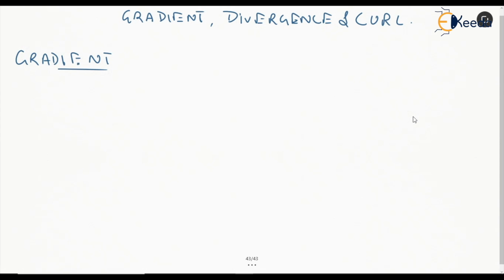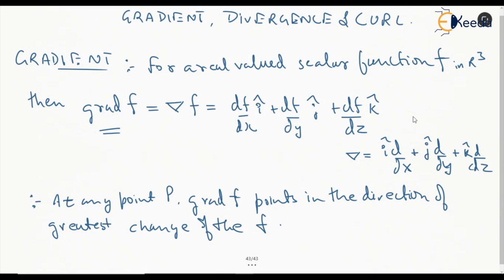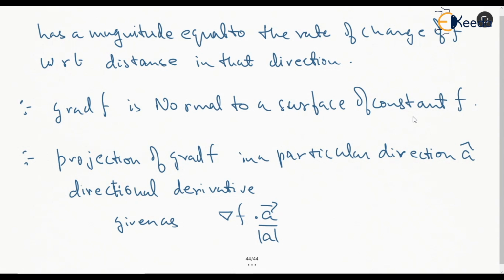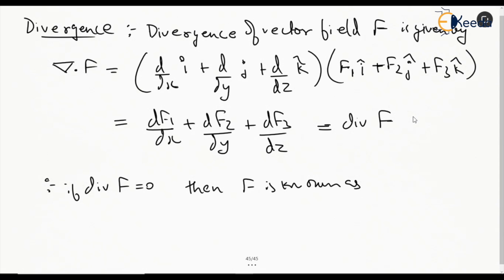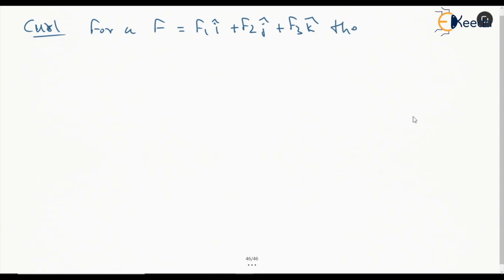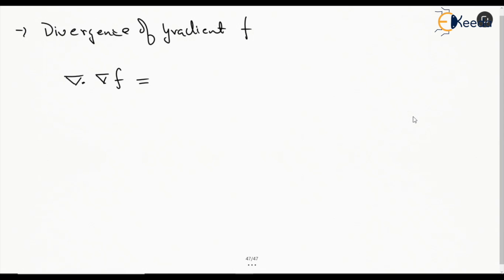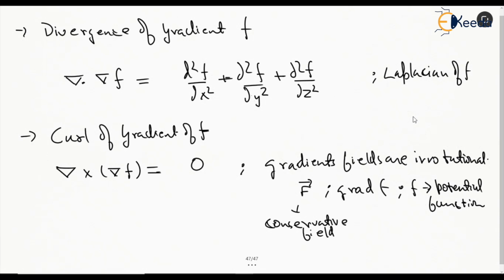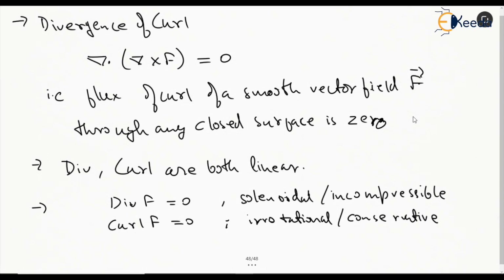GRADIENT , DIVERGENCE AND CURL